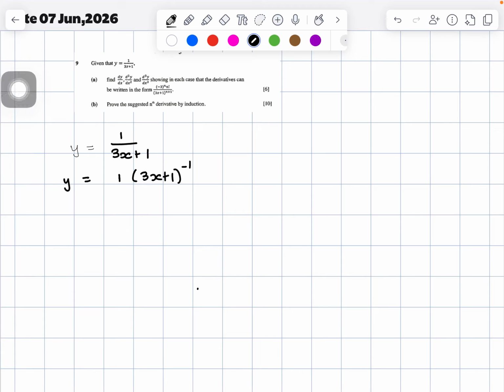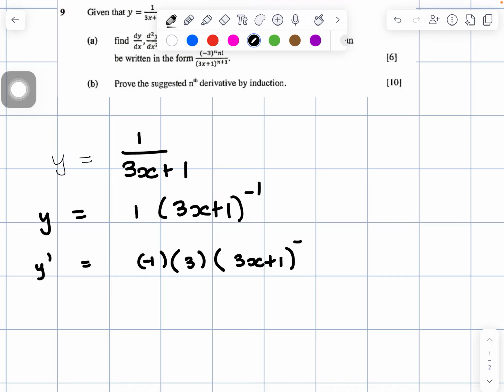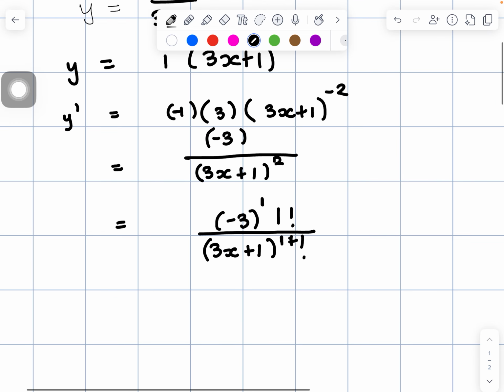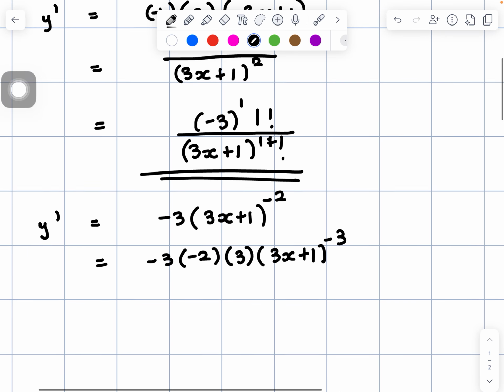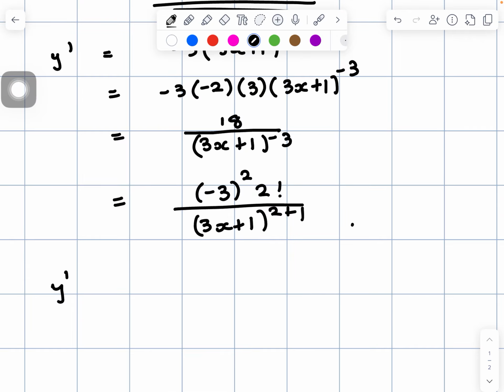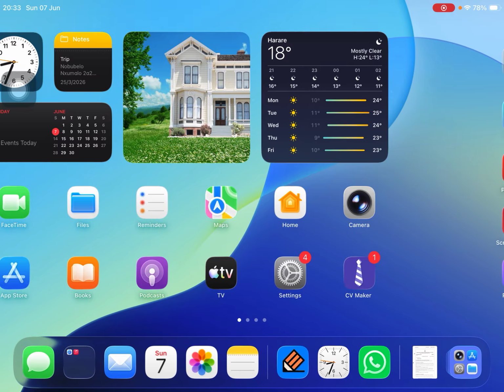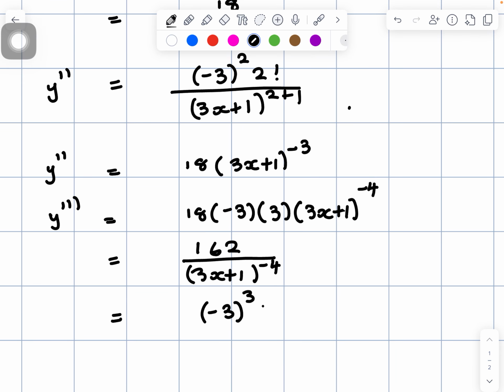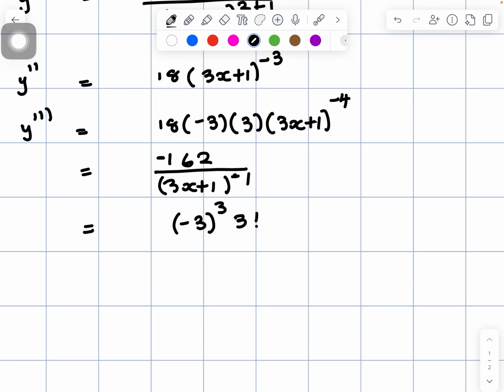Differentiation of inverse functions simplified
First derivative, second derivative, third derivative